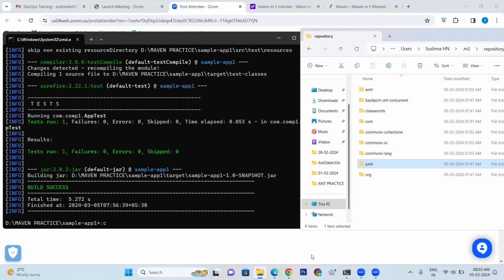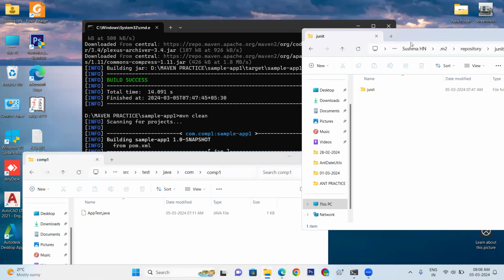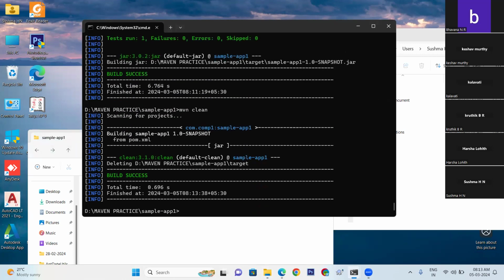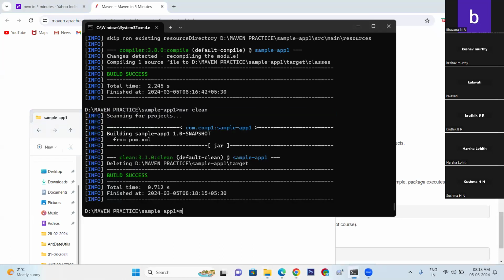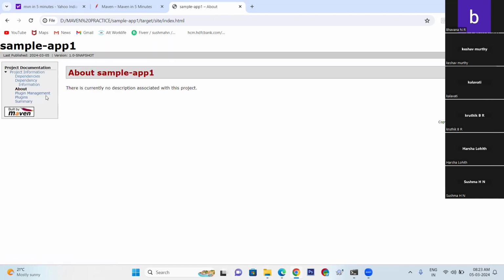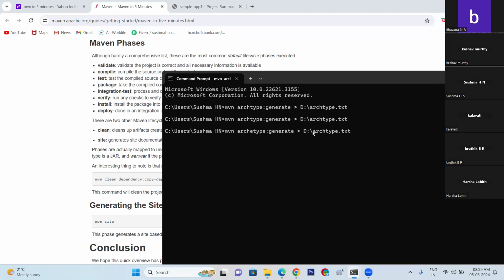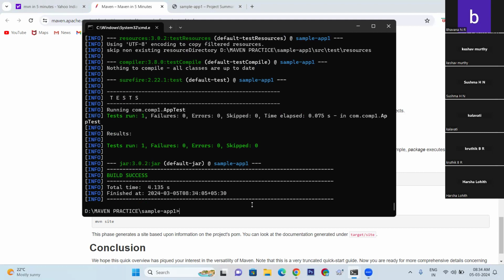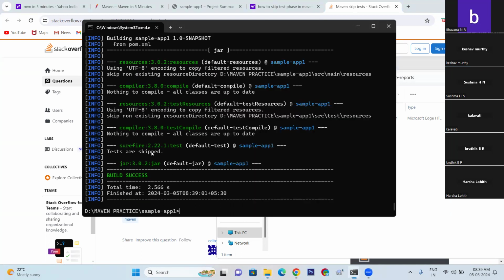Day 11 V2